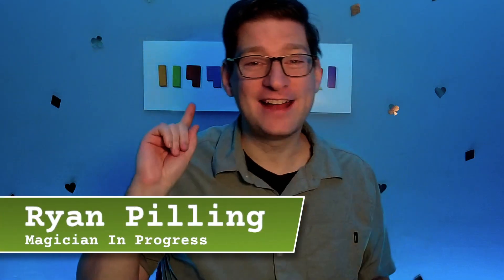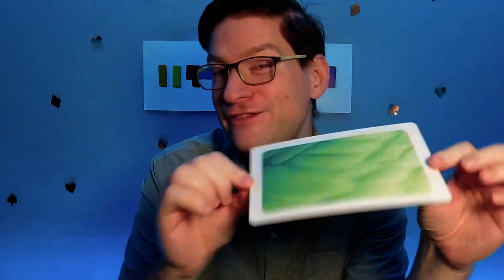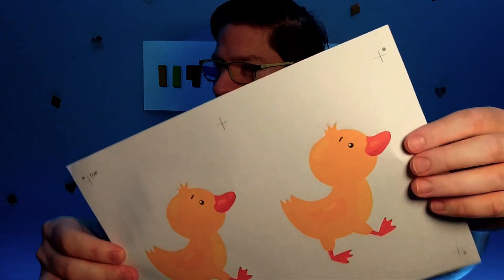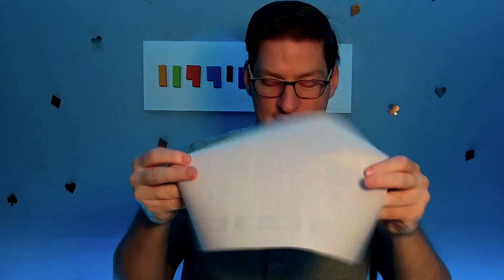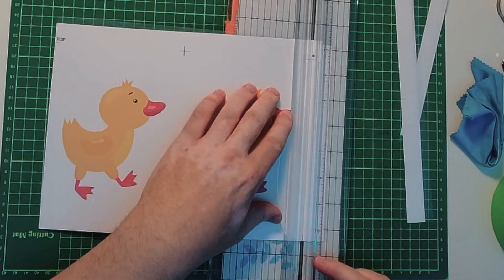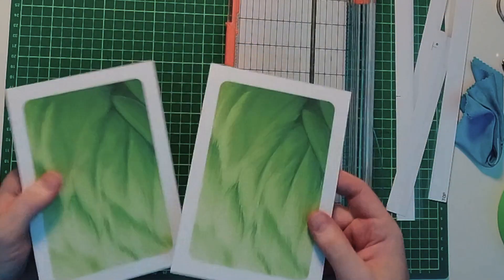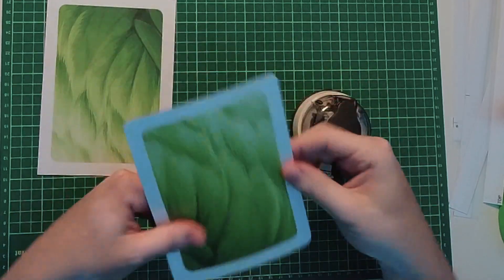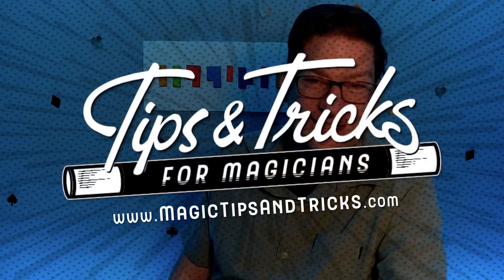Making Magic - How To Make Your Own Jumbo Cards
Watch Ryan make a jumbo card from start to finish using a 5-layer construction, similar to that which Martin Lewis teaches in his book "Making Magic."

Chapters:

00:00 - Introduction
01:05 - Overview - Matierials and Tools Required
05:09 - Choosing a Core Layer
07:14 - Adhering Prints to the Core
09:32 - Alignment of the Second Side
15:00 - Laminating Without Wrinkles
21:44 - Trimming
25:10 - Rounding The Corners
26:56 - Final Thoughts